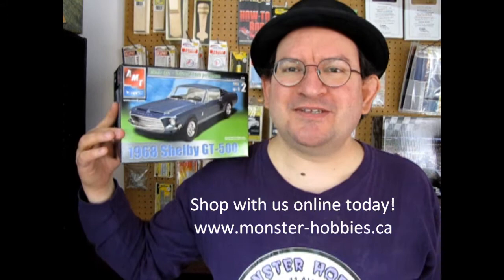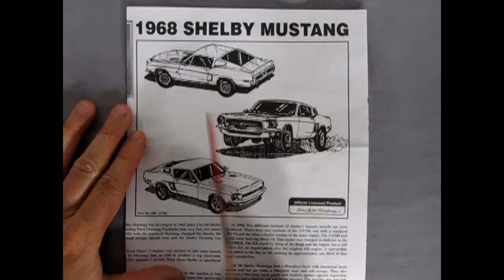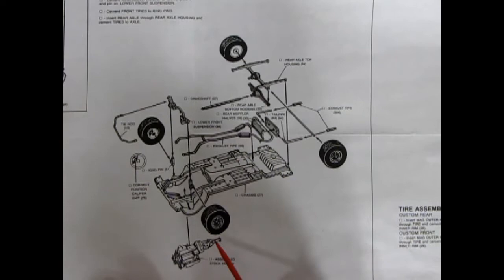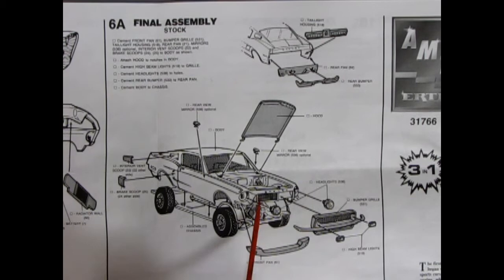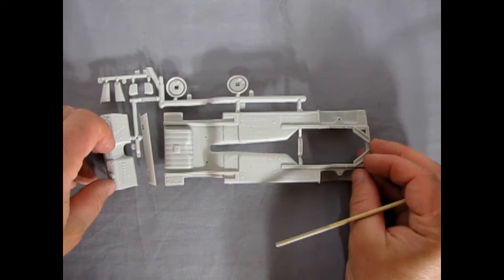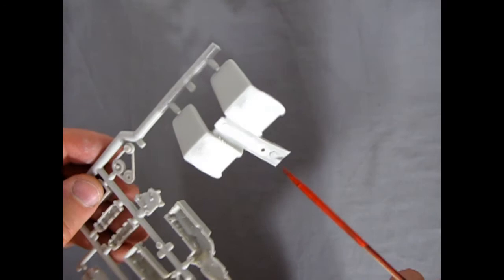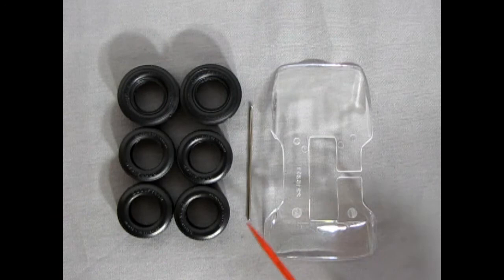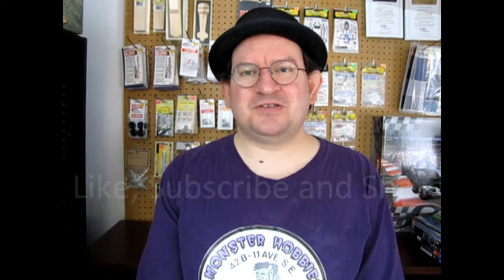What's In the Box? AMT 31766 - 1968 Shelby GT 500 Model Kit Review